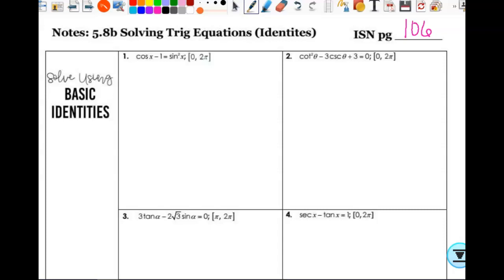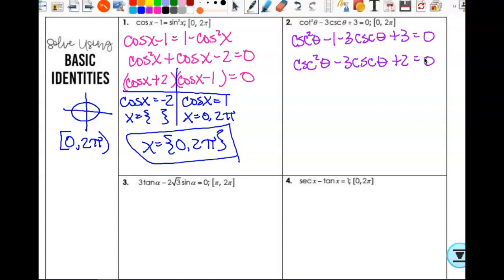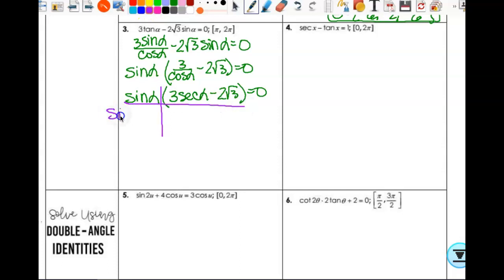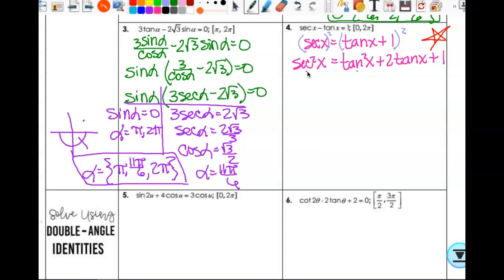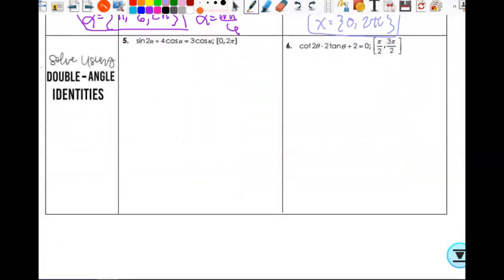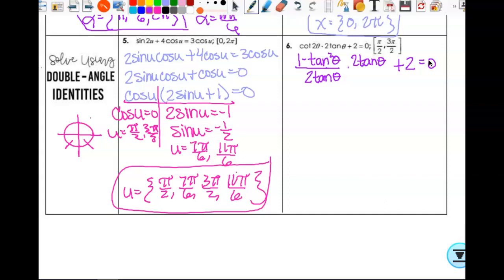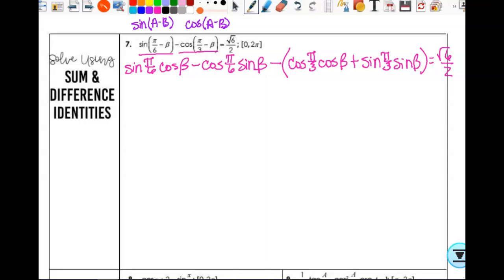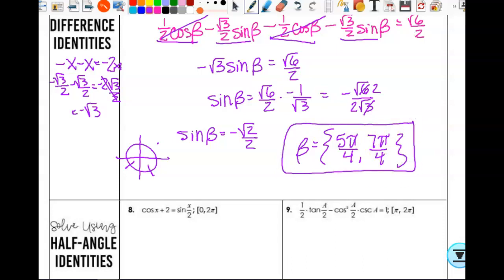5.8b Solving Trig Equations (Identities) 2223